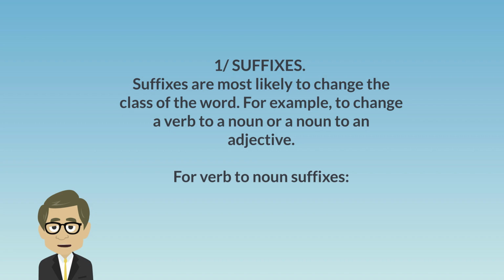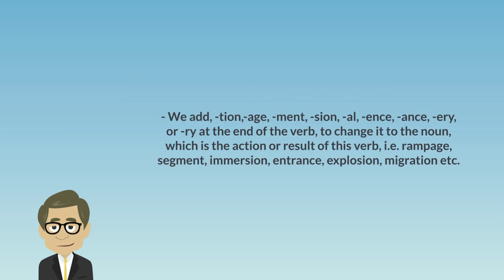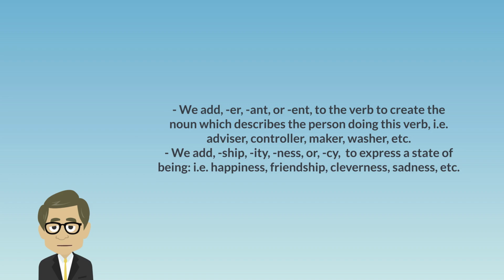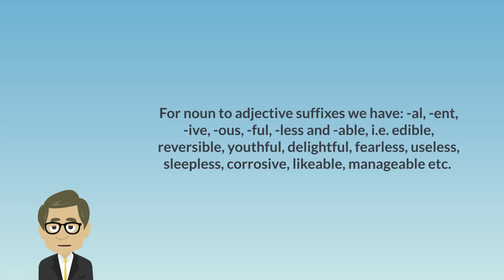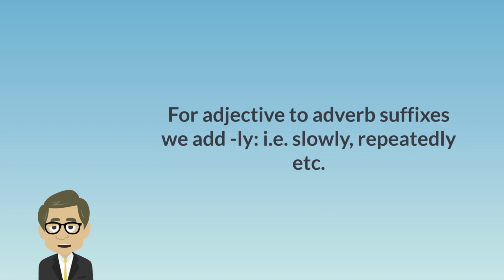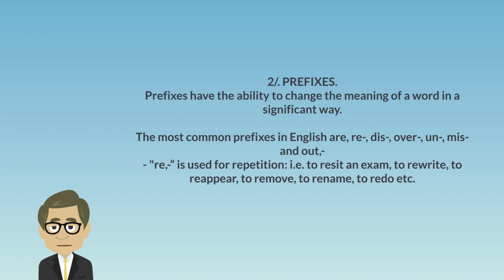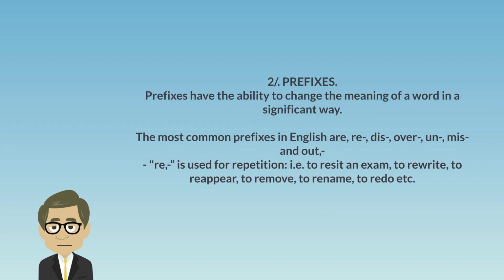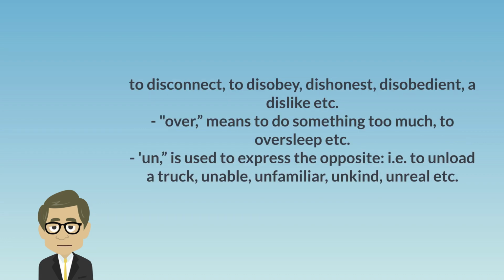FCE Exam Tip 21 - First Certificate Preparation - Prefixes and Suffixes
Welcome to a new lesson of our English course online. In this section, you will learn lot of tips about all the parts of the FCE (speaking, writing...). The FCE exam has a lot of specificity, that's why you will need to know all the tips and tricks to pass the exam.

In today's lesson, we will show you some tips about the prefixes and suffixes. Repeat this lesson to learn how to form new words.

Did you like this video? Do you want to see more videos like this?

FCE Tip 21: Prefixes and Suffixes:

A prefix is a set of letters which is added to the start of a word, thus creating a new word with a different meaning. The same goes for a suffix, but for a suffix, the letters come at the end of the word.

1/ SUFFIXES
Suffixes are most likely to change the class of the word. For example, to change a verb to a noun or a noun to an adjective.

For verb to noun suffixes:

- We add -tion,-age, -ment, -sion, -al, -ence, -ance, -ery, or -ry at the end of the verb, to change it to the noun, which is the action or result of this verb, i.e. rampage, segment, immersion, entrance, explosion, migration etc.

- We add -er, -ant, or -ent to the verb to create the noun which describes the person doing this verb, i.e. adviser, controller, maker, washer etc.

- We add -ship, -ity, -ness, or -cy  to express a state of being: i.e. happiness, friendship, cleverness, sadness etc

For noun to adjective suffixes we have: -al, -ent, -ive, -ous, -ful, -less and -able, i.e. edible, reversible, youthful, delightful, fearless, useless, sleepless, corrosive, likeable, manageable etc.

For adjective to adverb suffixes we add -ly: i.e. slowly, repeatedly etc.

2/ PREFIXES
Prefixes have the ability to change the meaning of a word in a significant way.

The most common prefixes in English are re-, dis-, over-, un-, mis- and out-

- "re-" is used for repetition: i.e. to resit an exam, to rewrite, to reappear, to remove, to rename, to redo etc.

- "dis-" is used to express the opposite: i.e. to disrespect someone, to disappear, to disconnect, to disobey, dishonest, disobedient, a dislike etc.

- "over-" means to do something too much, to oversleep etc.

- 'un-" is used to express the opposite: i.e. to unload a truck, unable, unfamiliar, unkind, unreal etc.

- "mis-" means to do something badly or wrongly: i.e. to mislead a customer, to mispronounce, to misread, to misbehave, to misplace etc.

- "out-" means to do more or better than others: i.e. to outbid the other buyers etc.

- "pre-" means before: i.e. prepaid, to prebook, a preview etc.

- "in-" and "im-" are used to express the opposite: i.e. inactive, incorrect, incomplete, impossible, impolite, impure etc.